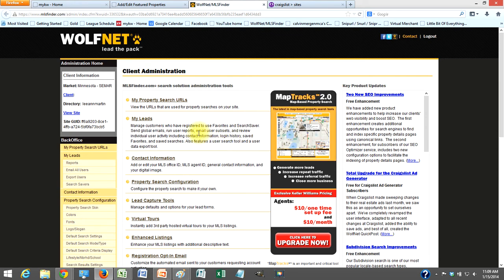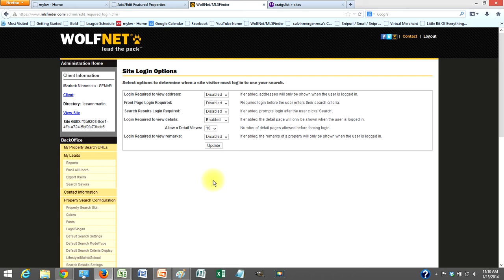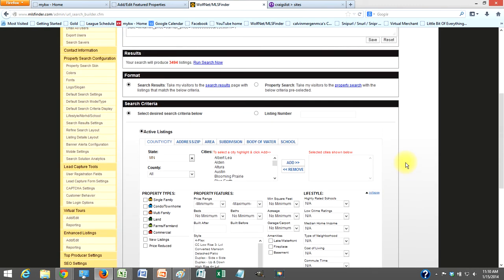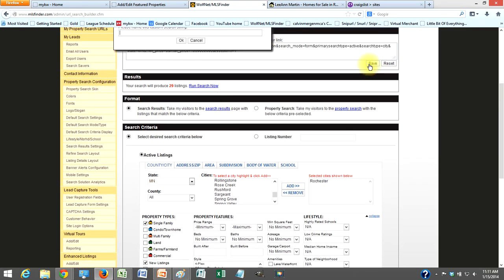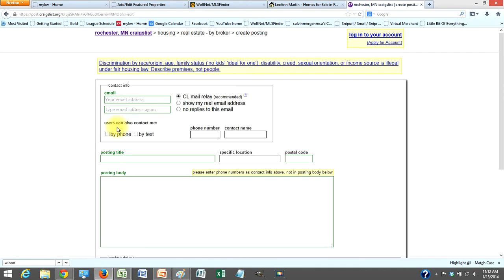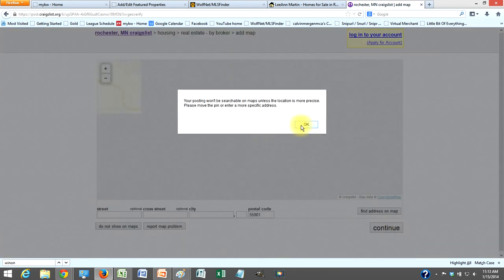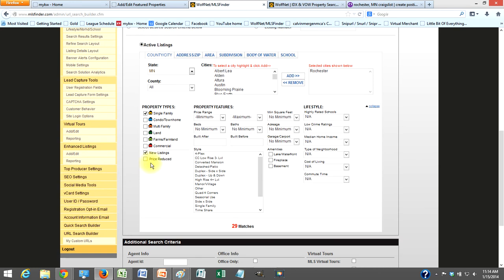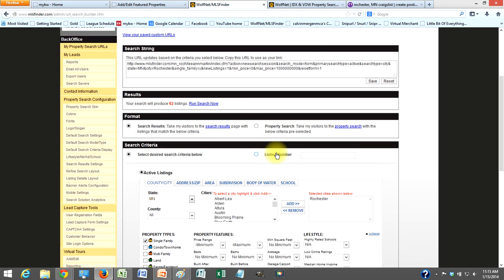Powerful Craigslist Marketing Tool